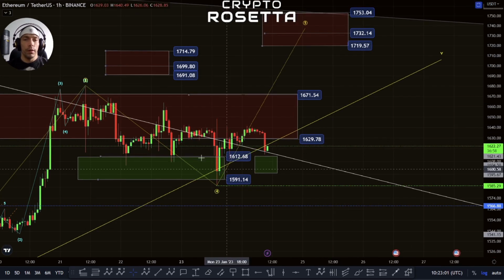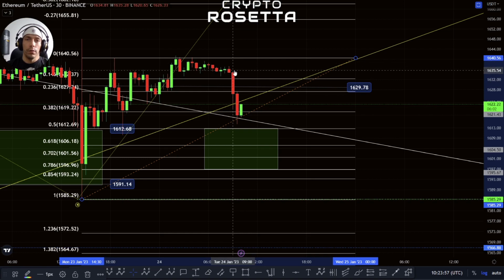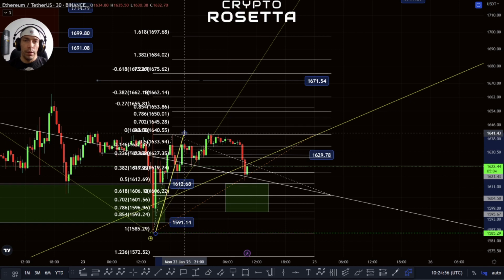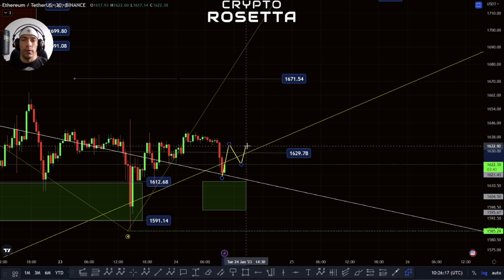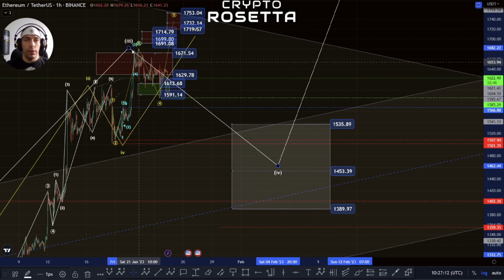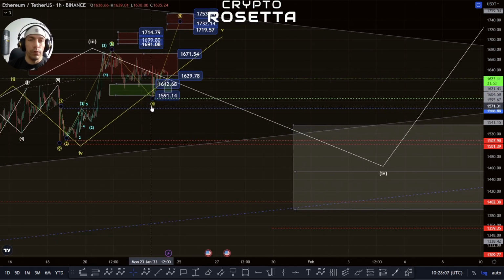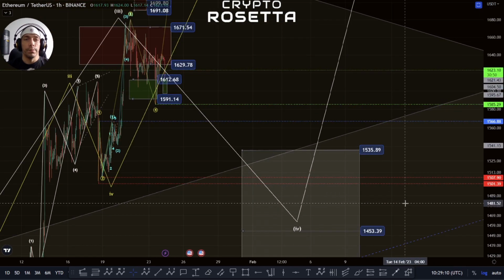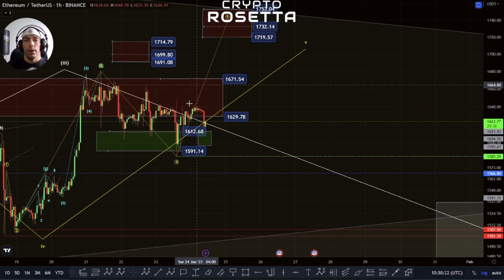ANOTHER RALLY TO COME? ETH Ethereum Price Update - Technical Analysis/Elliott Wave Analysis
👉 Trading View.